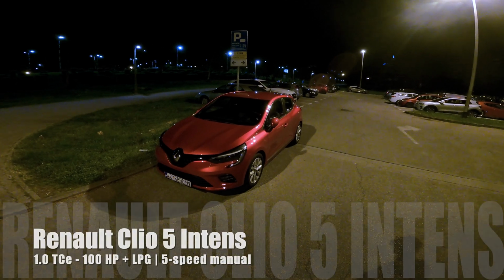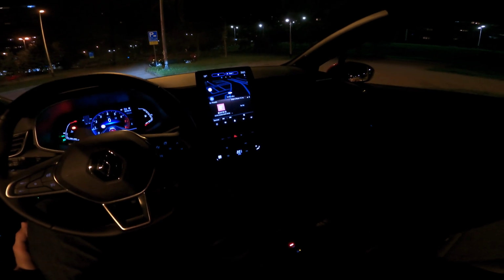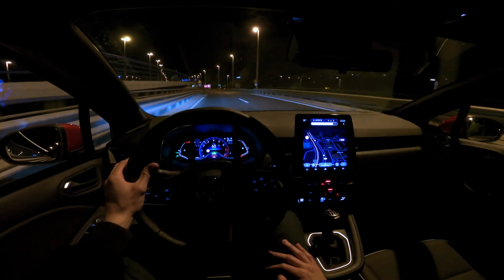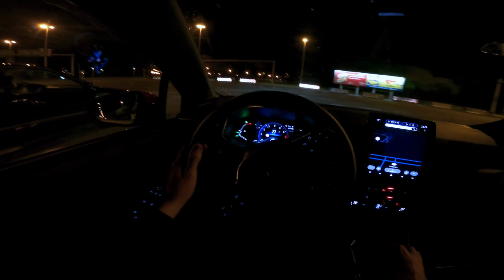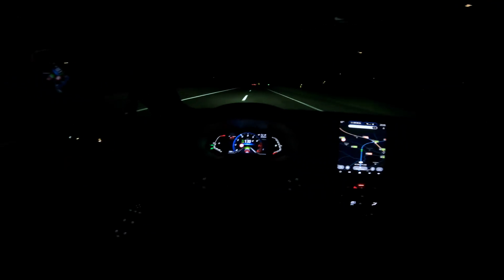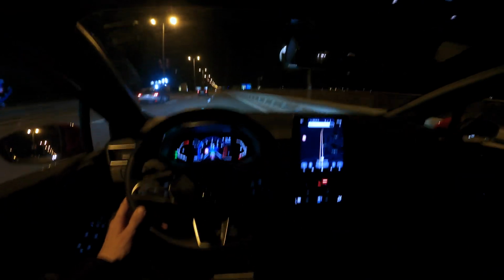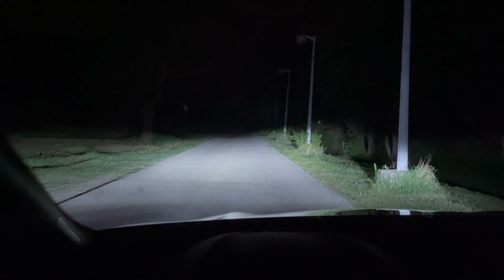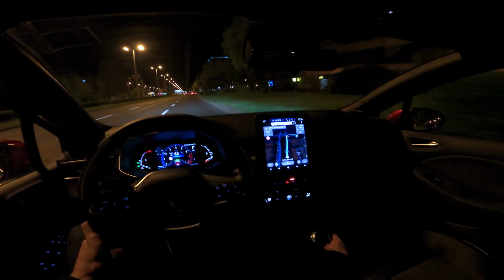Renault Clio 5 2021 - Night POV test drive & FULL review in 4K | LED Headlights test night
Renault Clio 5 2021 - Night POV test drive & FULL review in 4K | LED Headlights test

Test car: Renault Clio 5 Intens 2021

Engine: 1.0 TCe (3 cylinder - Petrol/LPG) - 100 HP
Transmission: 5-speed manual
Drive: Front
Top speed: 188 km/h
Acceleration: 0 - 100 km/h in 12.5 sec

Color: Red Flamme
Interior color: Black
Trunk space: 391 l - max 1069 l

Price in Croatia with all taxes (VAT 25%, CO2 tax): 18,5K €